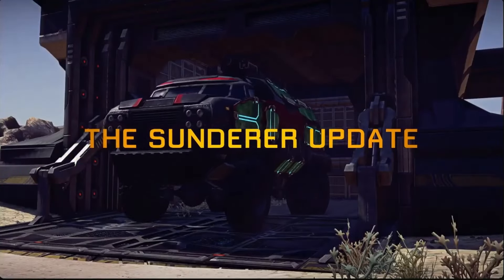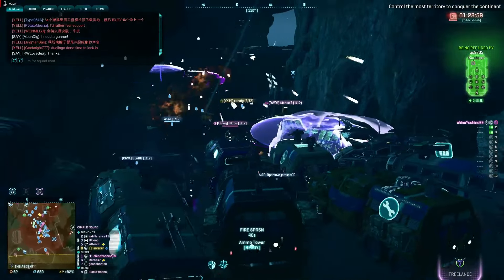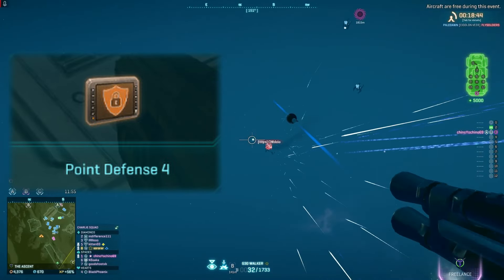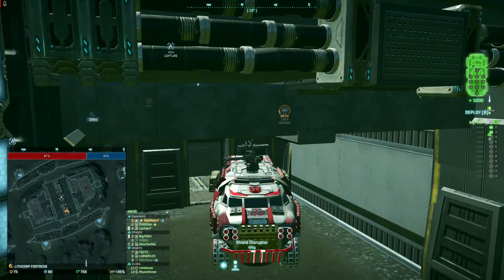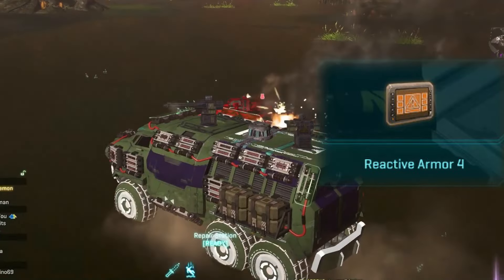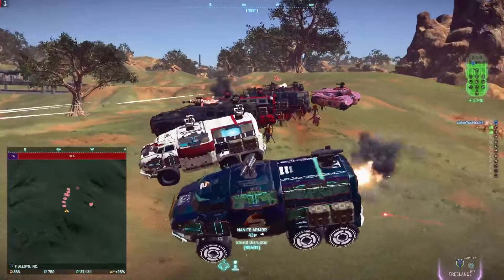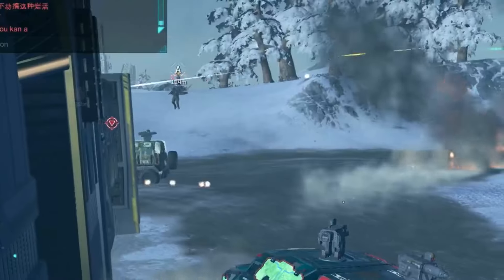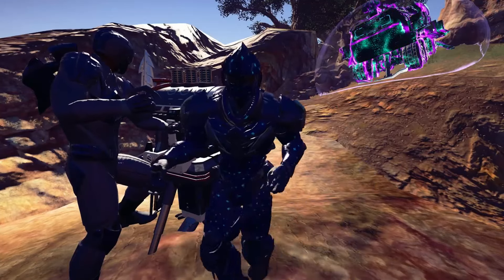Planetside 2 Sunderer Update Run-Downs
Planetside 2's highly teased Sunderer rework is finally here! This video will appear to be walking through the new update.
By including yet another Soltech questionable player behaviors, I have once again lost a chance to have my video ever featured in a game launcher.

"Bar Crawl" by JR Tundra
"At Odds" by SYBS
"Minor Blues for Booker" by E's Jammy Jams

as well as Planetside 2 OST composed by Jeff Broadbent